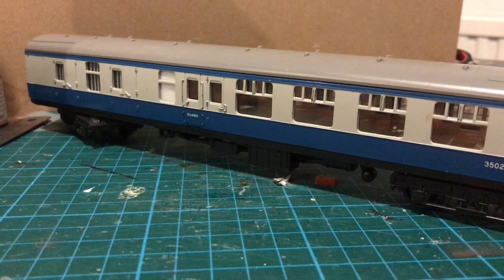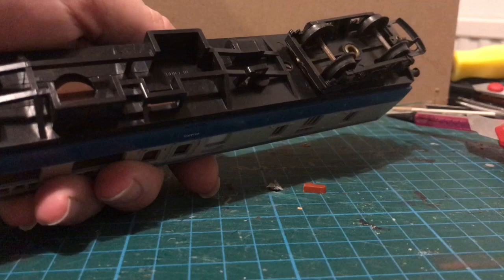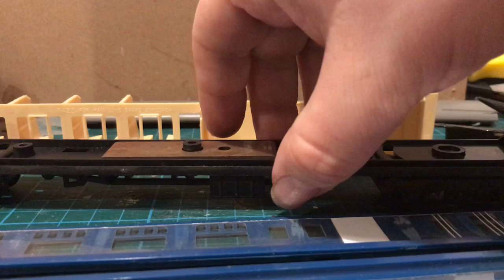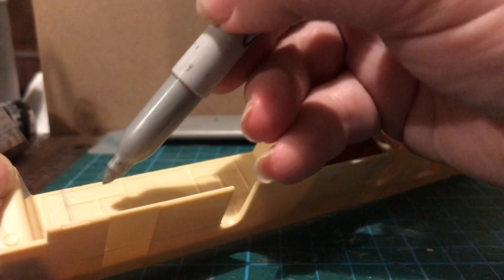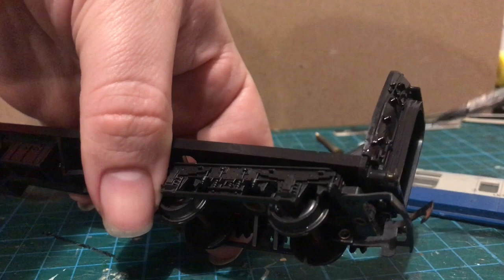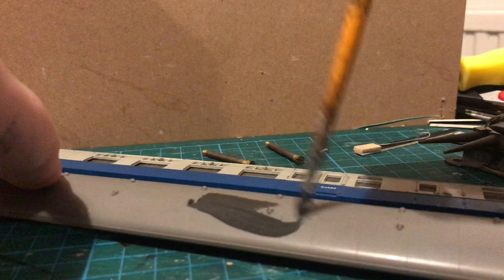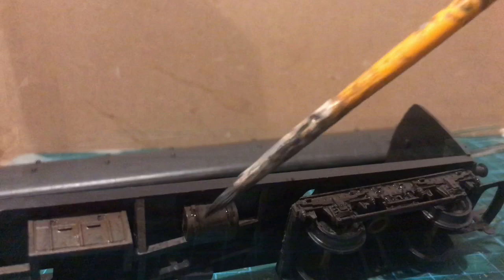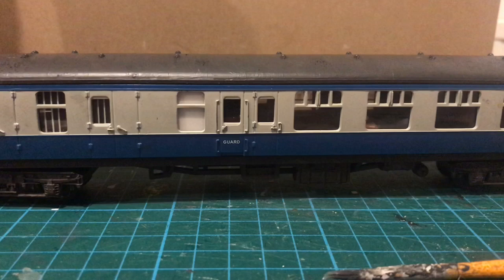Improvements to the Triang Mk 1 Coach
Making the best of a classic model.